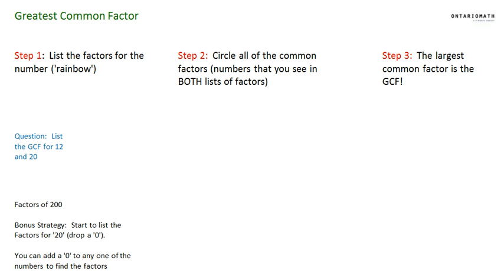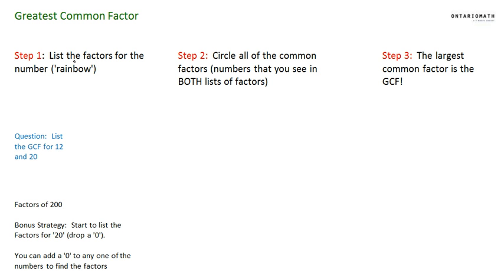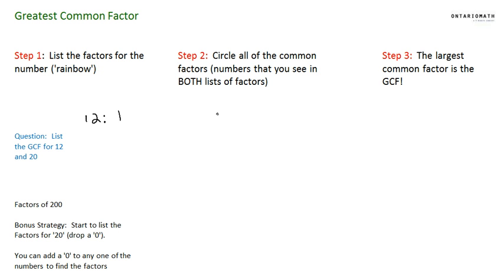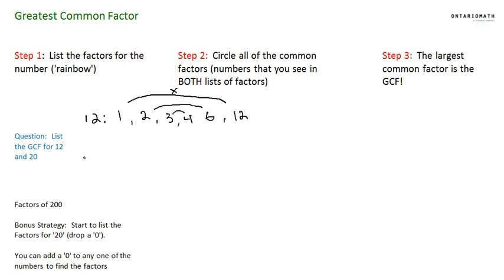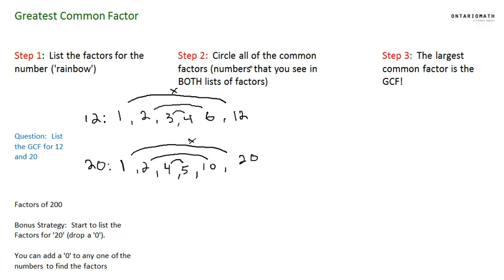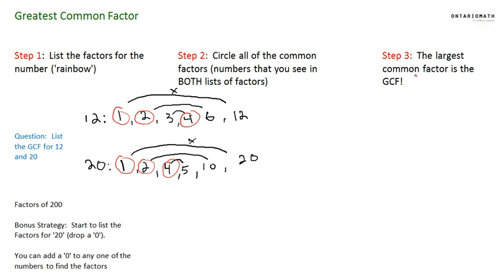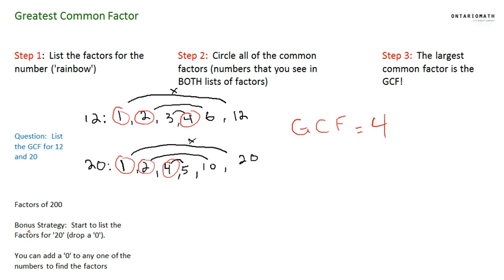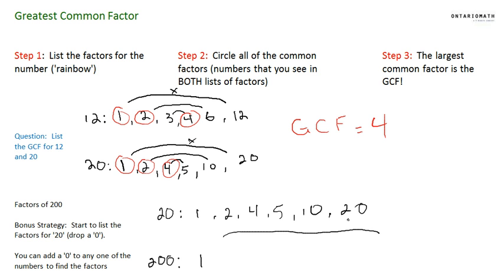Greatest Common Factors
A tutorial to help you find the Greatest Common Factors of numbers.

My goal is simple: learn a concept in under 5 minutes!

The tutorials are all 5 minutes and under and give step-by-step guides and strategies to help you understand a particular concept.

I am a teacher in Ontario, creating this channel to support teachers, students, and parents. It is focused on the Grade 7/8 math curriculum in Ontario, but the concepts and strategies can be applied globally.